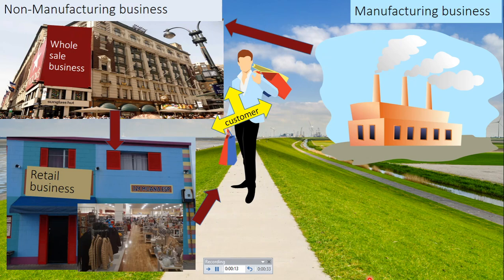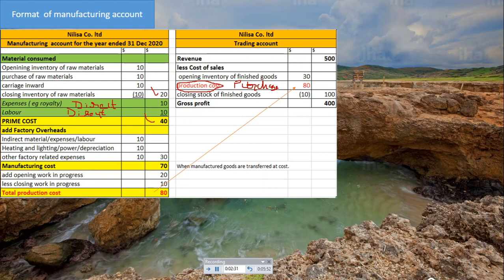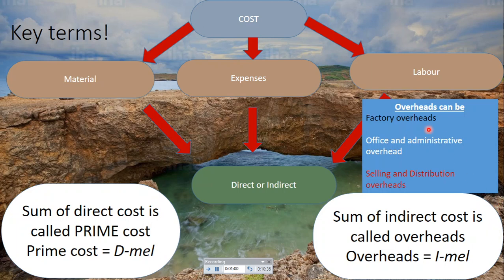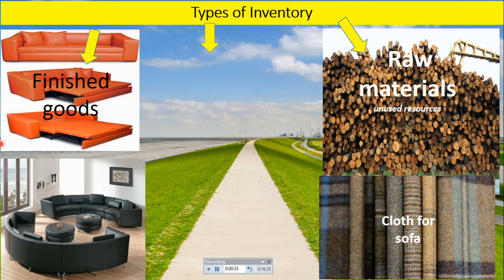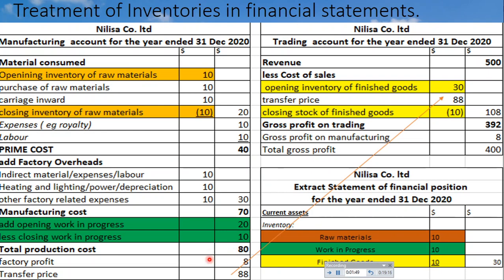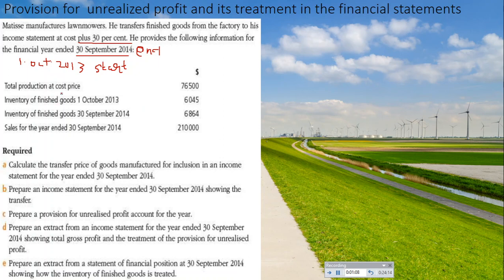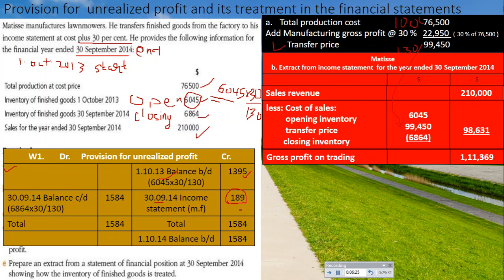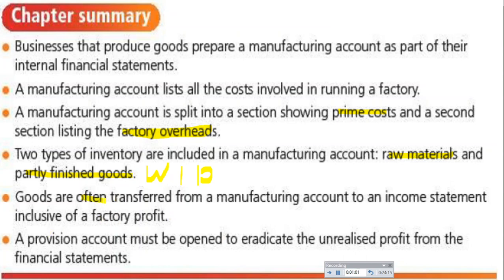01 A level manufacturing accounts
Manufacturing account for A Levels (A-2)
Contents:
Manufacturing business vs non-manufacturing business.
Why is manufacturing account prepared?
formats
prime cost vs overheads
Types of inventory and its treatment in financial statements.
Provision for unrealised profit and its treatment in financial statements